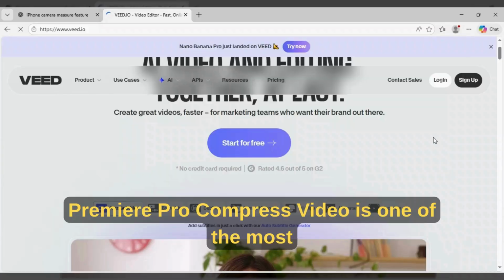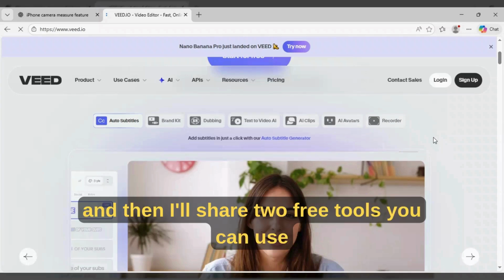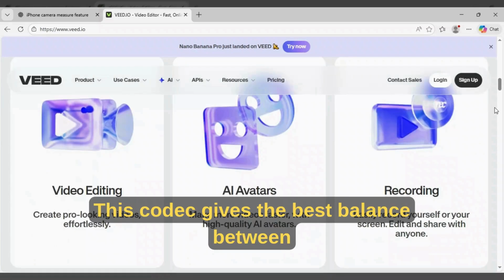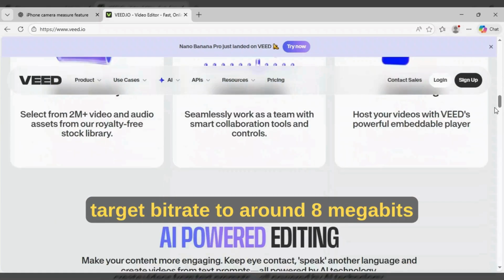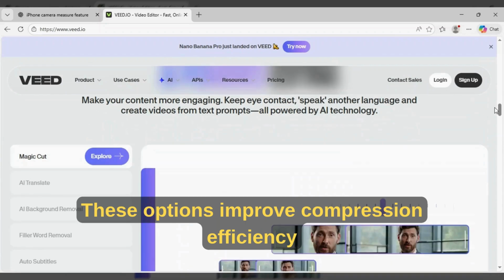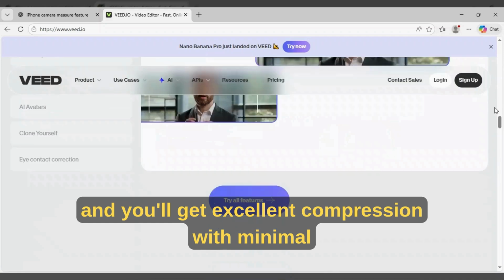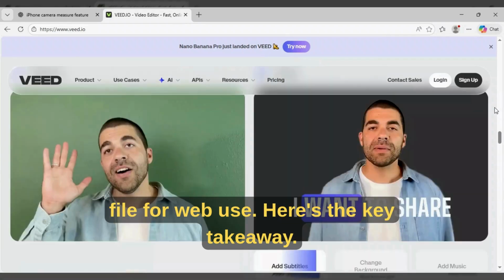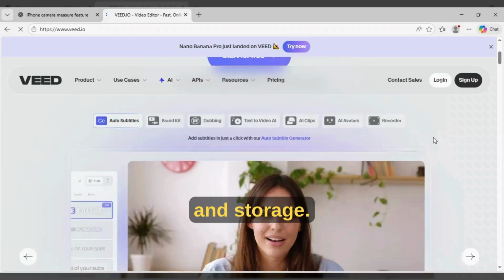Compress Videos Without Losing Quality: Premiere Pro Compress Video Settings & 2 Free Tools 😱🎬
Struggling with large video files? In this video, you’ll learn how to compress videos without losing quality using the best Premiere Pro compres video settings, plus 2 powerful free tools that work perfectly for beginners and professionals.

I’ll walk you through step-by-step Premiere Pro export settings to reduce file size while keeping your video sharp and clean. You’ll also discover free alternatives like HandBrake and online video compressors that help you save storage, upload faster, and maintain high video quality.

🎯 In this tutorial, you’ll learn:

The best codec and bitrate settings in Premiere Pro
How to compress 1080p videos without blur
When to use VBR 2-pass for better quality
Two free tools to compress videos instantly
Common mistakes that ruin video quality

Perfect for YouTubers, content creators, video editors, and anyone who wants smaller video files with professional quality.